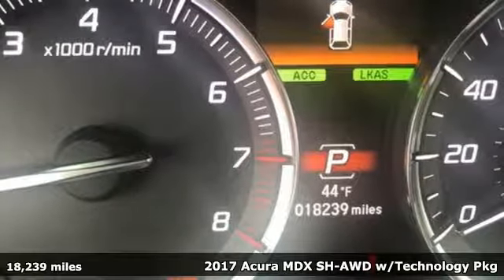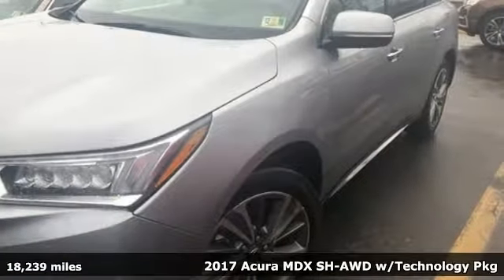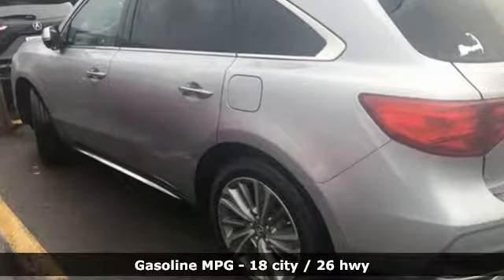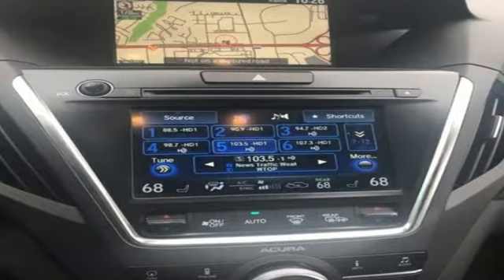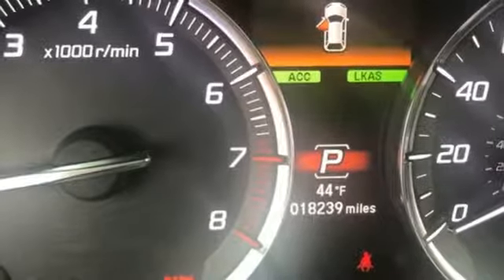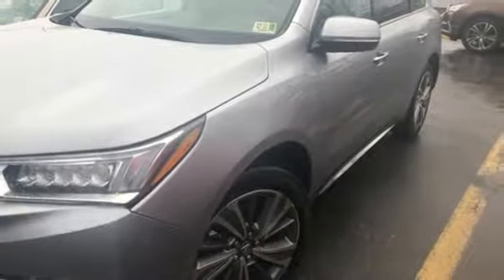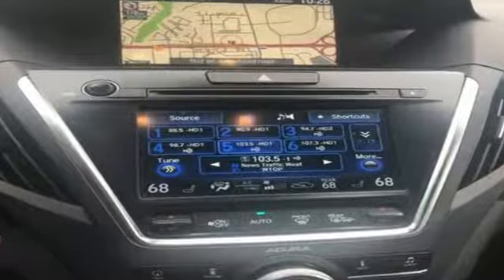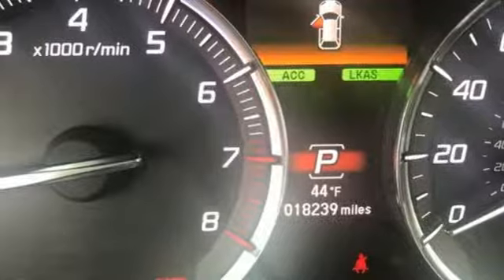Used 2017 Acura MDX Arlington VA Acura Washington-DC, DC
Year: 2017
Make: Acura
Model: MDX
Trim: 3.5L
Engine: 3.5L V6 SOHC i-VTEC 24V
Transmission: 9-Speed Automatic
Color: Silver
Mileage: 18239
Stock #: AKL006565A
VIN: 5FRYD4H52HB022821
Clean CARFAX. Silver 2017 Acura MDX 3.5L SH-AWD w/Technology Package AWD 9-Speed Automatic 3.5L V6 SOHC i-VTEC 24VbrbrRecent Arrival! 18/26 City/Highway MPGbrbrAwards:br * 2017 IIHS Top Safety Pick+ * 2017 KBB.com 5-Year Cost to Own Awardsbr2016 Kelley Blue Book Brand Image Awards are based on the Brand Watch(tm) study from Kelley Blue Book Market Intelligence. Award calculated among non-luxury shoppers. Kelley Blue Book is a registered trademark of Kelley Blue Book Co., Inc.br*Insurance Institute for Highway Safety.brAll prices exclude taxes, title, license, and dealer processing fee of $699.00. Published price subject to change without notice to correct errors or omissions or in the event of inventory fluctuations. All features not on all vehicles. Vehicles shown are for illustration purposes only. MPG is based on 2016 EPA mileage ratings. Use for comparison purposes only. Your actual mileage will vary, depending on how you drive and maintain your vehicle, driving conditions, battery pack age/condition (hybrid only), and other factors. MPG is based on 2017 EPA mileage ratings. Use for comparison purposes only. Your mileage will vary depending on driving conditions, how you drive and maintain your vehicle, battery-pack age/condition (hybrid only), and other factors.brbrReviews:brbr * Generous array of features and active driver aids for the money; optional SH-AWD system enhances handling and all-season surefootedness; smooth and confident acceleration from the V6 engine; quiet, comfortable and spacious cabin Source: Edmunds

Address:
13911 Lee Jackson Highway